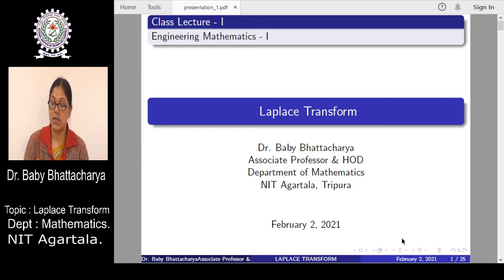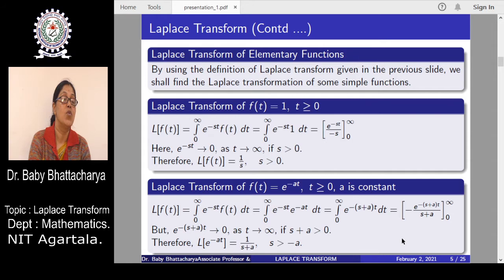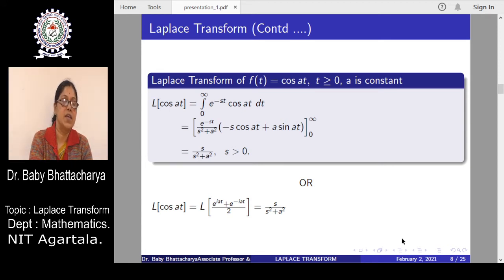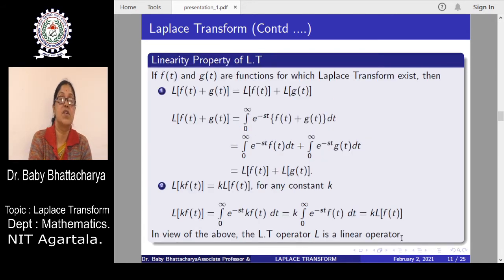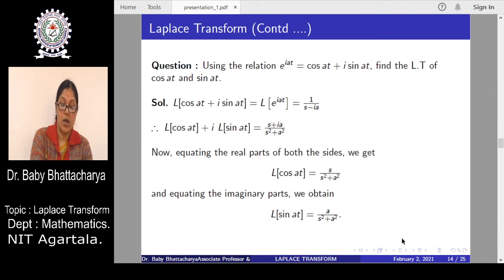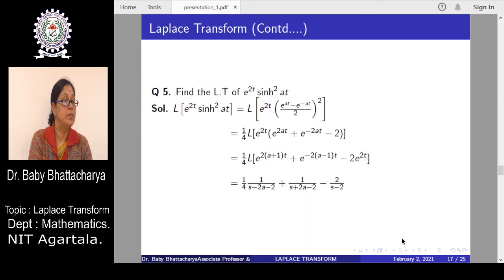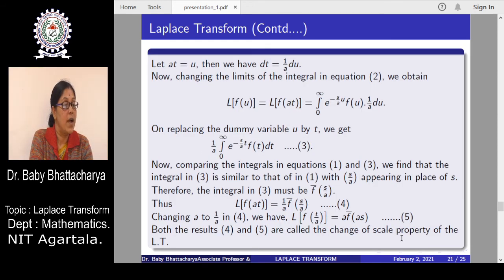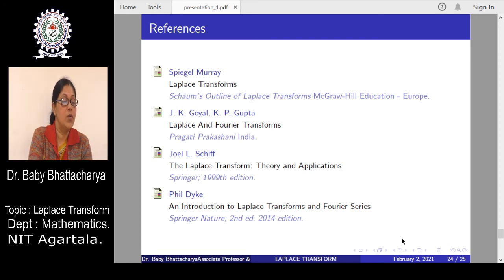Engineering Mathematics-I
Lecture on Engineering Mathematics-I by Dr. Baby Bhattacharya, Associate Professor, NIT Agartala.